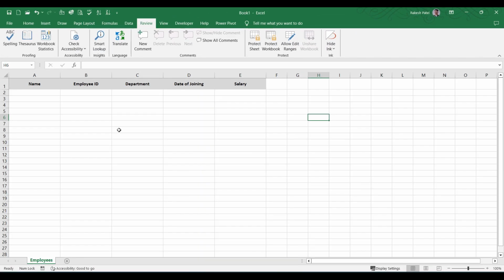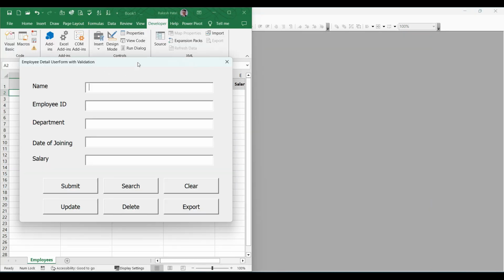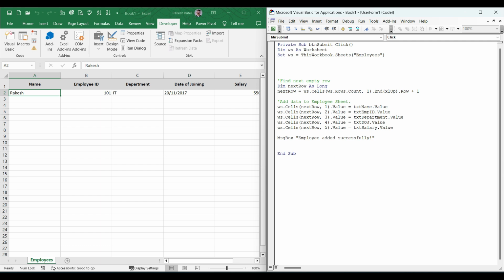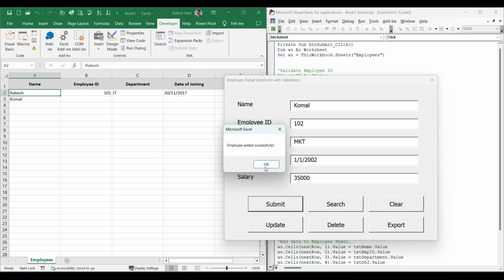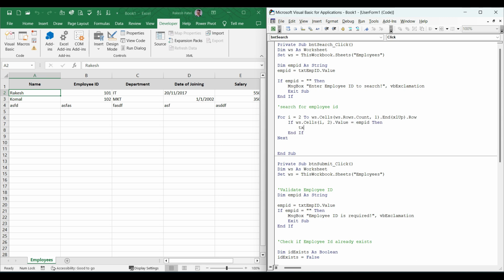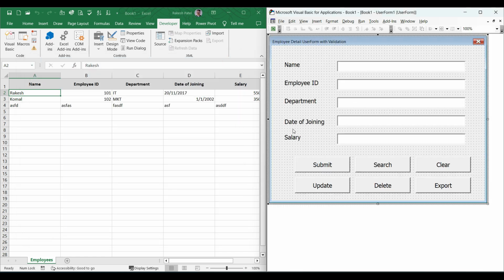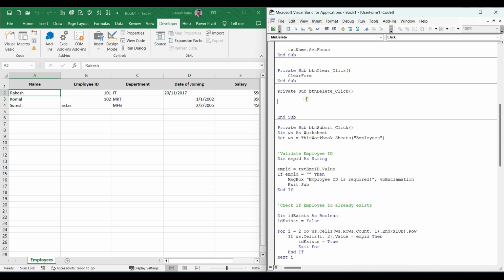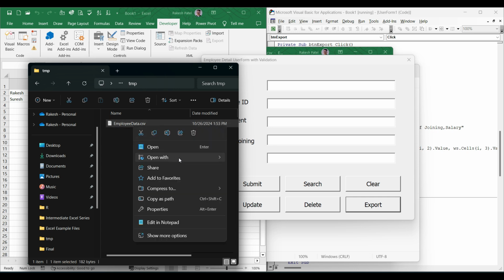Turn Excel Into an Employee Management Software (VBA Project)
Want to build a real application using Excel VBA?

In this tutorial, you will learn how to create a **complete Employee Management System in Excel VBA** using UserForms and automation. This project demonstrates how Excel can be transformed into a small database application for HR management.

This step-by-step Excel VBA project covers everything from designing a professional UserForm to automating employee data management.

In this video you will learn:

✔ How to design an Excel VBA UserForm
✔ Automate employee data entry
✔ Search employee records instantly
✔ Update and delete employee records
✔ Export employee data to CSV or Excel
✔ Structure reusable VBA modules

This Excel VBA project is perfect for:

• HR automation systems
• Small business employee databases
• Learning real-world Excel VBA projects
• Improving VBA development skills